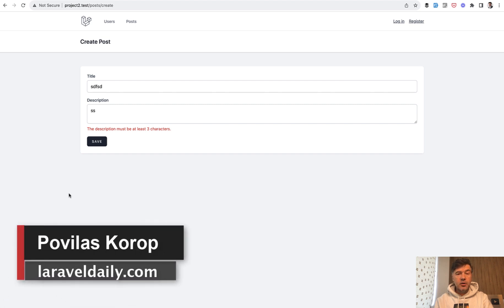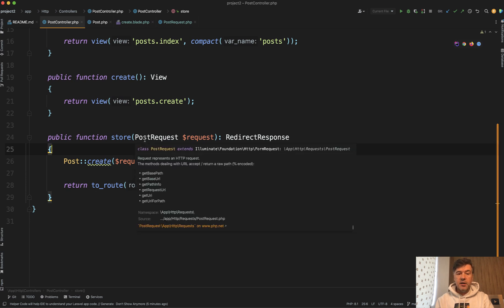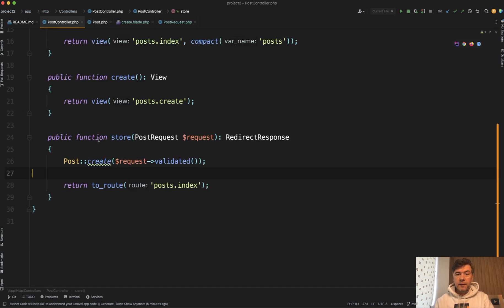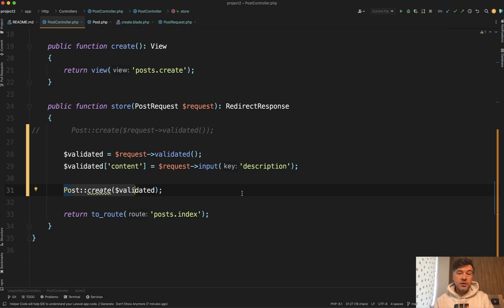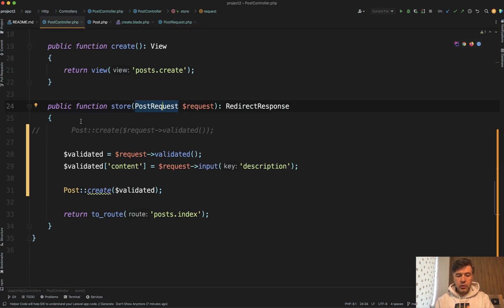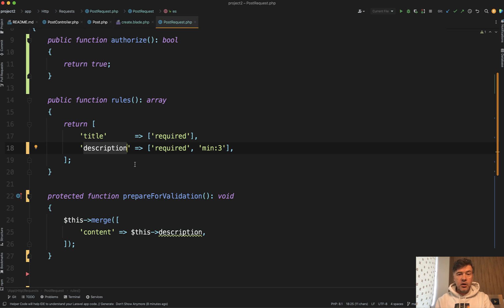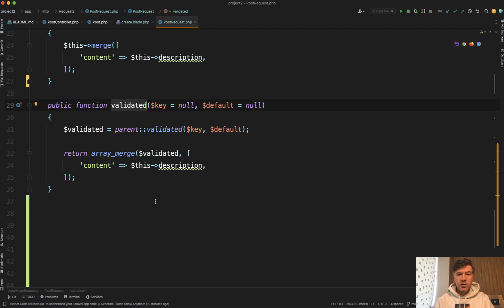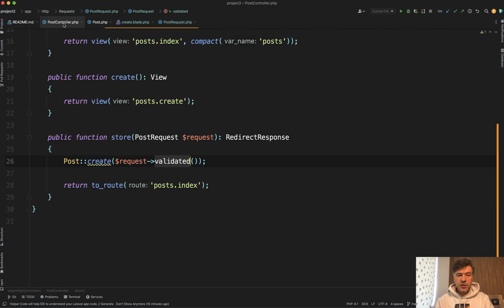Laravel Validation: DB Column/Input Names Different? 3 Solutions.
What to do if the field name on the front-end (Blade, mobile request, JS) differs from how it is called in the DB? Let me show you three options.